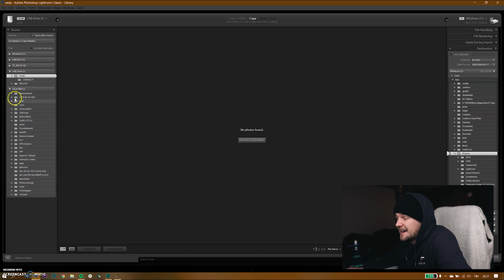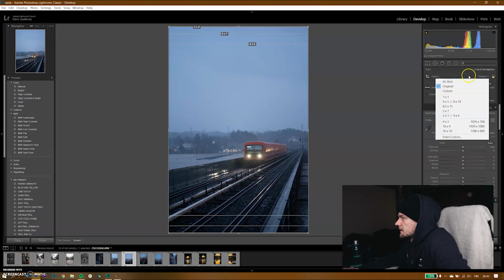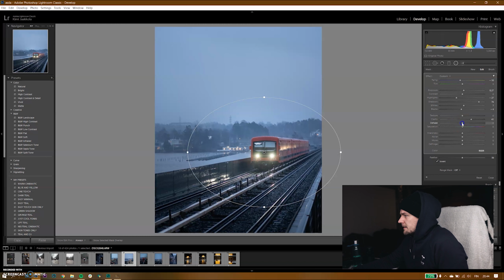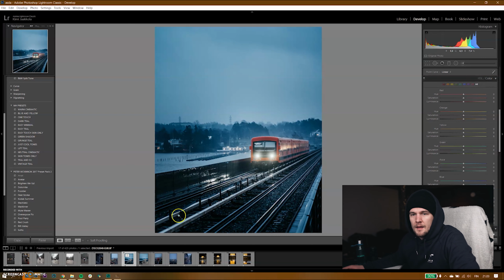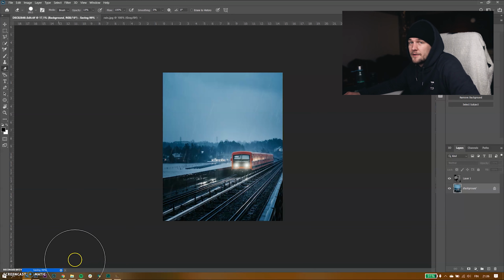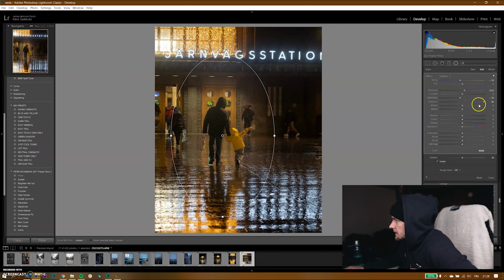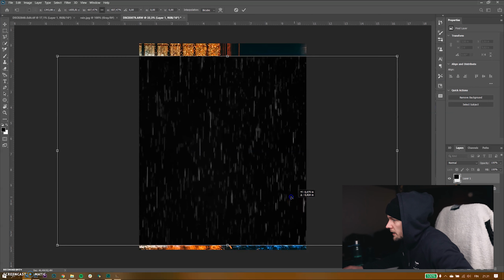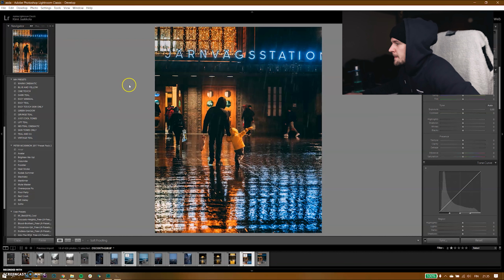How I edit my photos in Adobe Lightroom || MAKE YOUR SUBJECT POP!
This is my way to edit 90% of my INSTAGRAM photos on Adobe Lightroom CC!

KAMERA -  SONY a7III
FAVOURITE LENS - Tamron 28-75mm f2.8